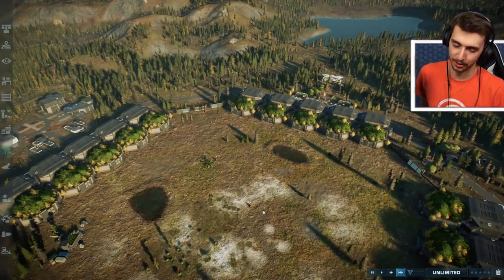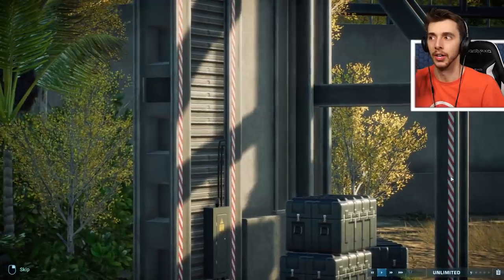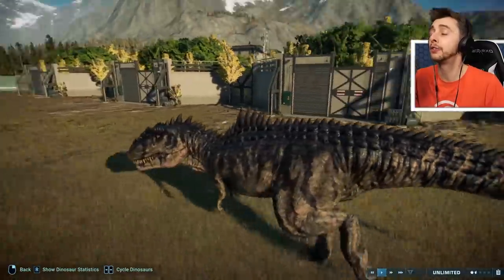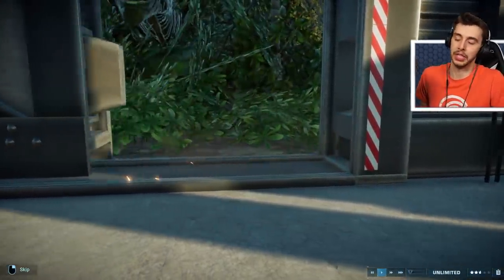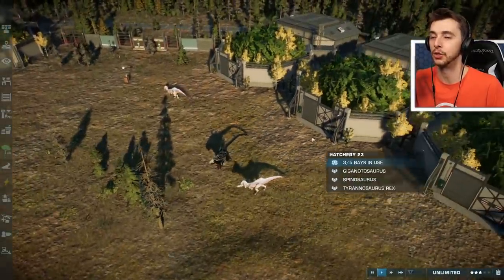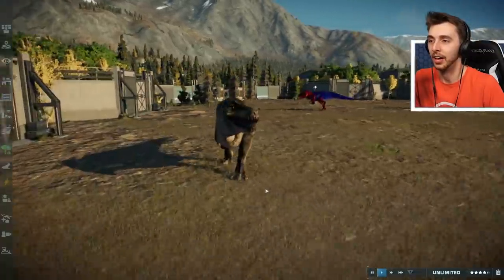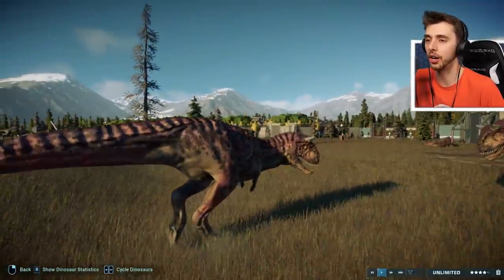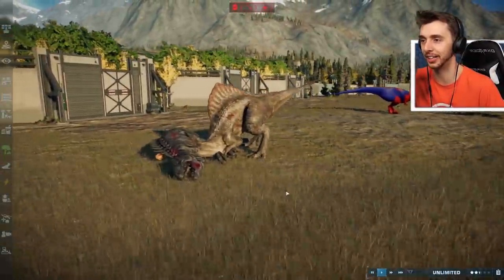SPIDER MAN REX TAKES ON GIGA FROM DOMINION!!! - Jurassic World Evolution 2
Spider man Rex is here to get all the clicks and views but, will it work?